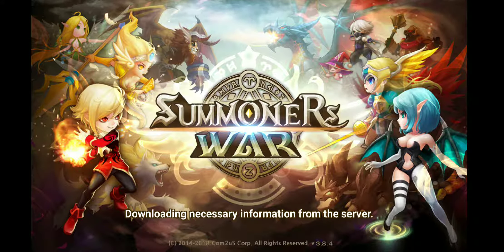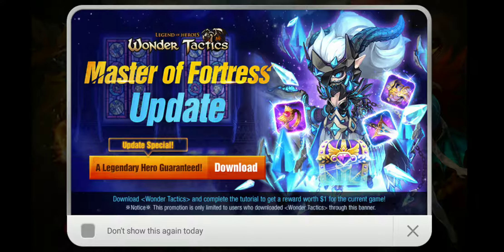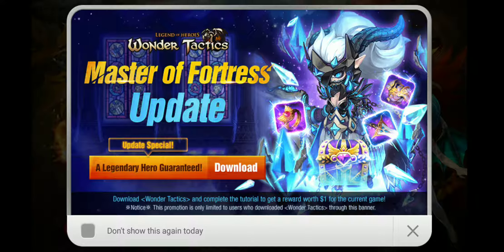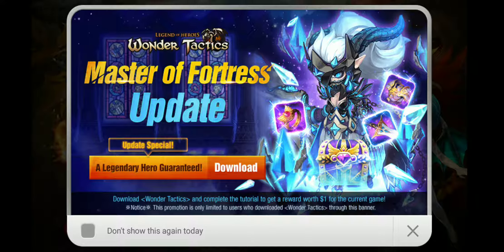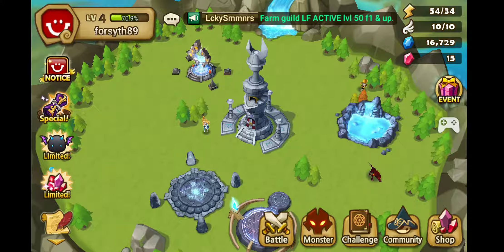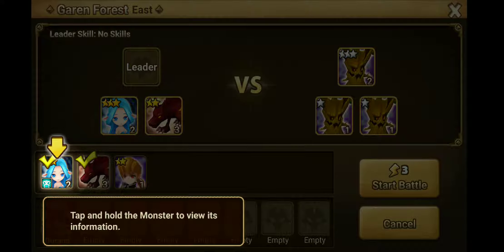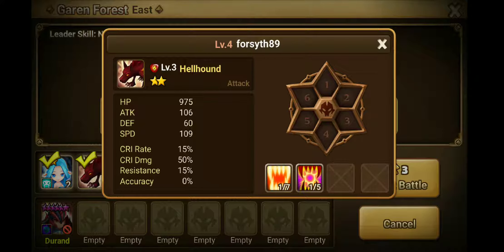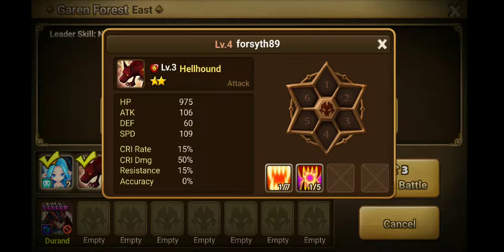Checking Out Summoners War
Trying the gameplay and it ain't bad